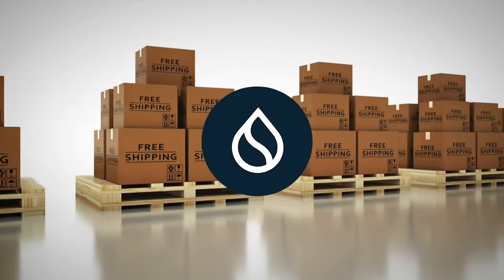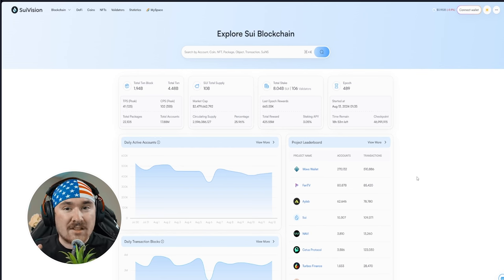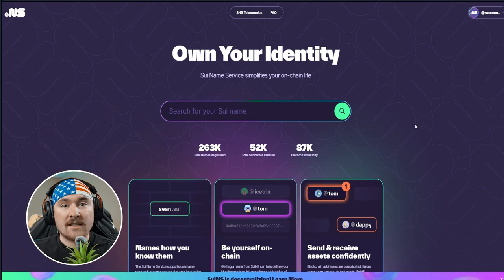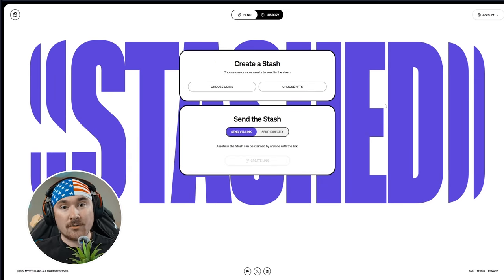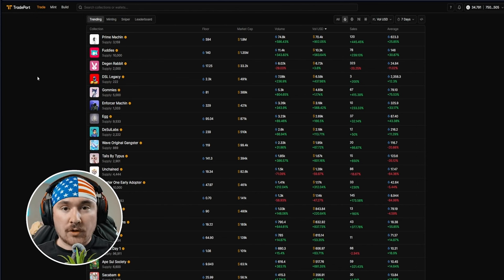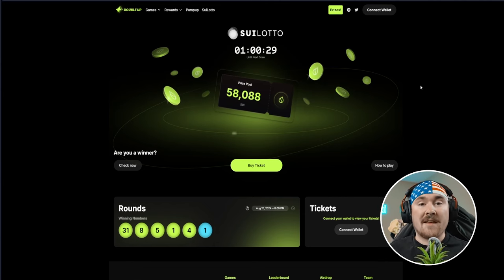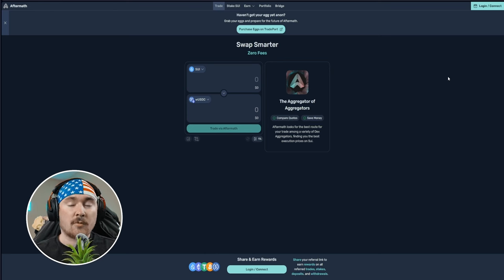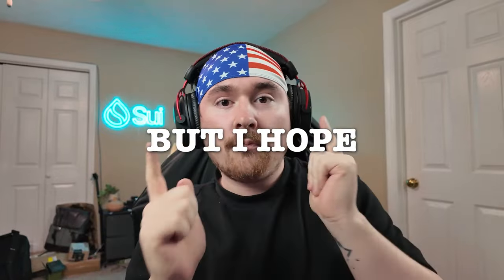How To Start With Sui Network: The Best Sui Guide for Beginners in 2024 | Trevin Vs NFT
In this video, I show you everything you need to know to get started with Sui Network, a blockchain platform that is revolutionizing the way we interact with digital assets. I will cover all the essentials, from setting up your wallet to exploring the best dApps in the ecosystem. Whether you're a seasoned crypto veteran or just starting out, this video will give you the knowledge and confidence to start your Sui journey.

Key Points:

1️⃣ Wallets: Sui Wallet & Nightly 00:00
2️⃣ Explorer: Blockvision 02:05
3️⃣ Sui Names: SuiNSdapp 05:40
4️⃣ Onboarding: Stashed 07:30
5️⃣ NFTs: Tradeport 09:50
6️⃣ Scam Assets: IPX 11:35
7️⃣ Gamified Apps: Double Up, Unchained, WinX 12:50
8️⃣ Swapping: Hop Aggregator, Aftermath 15:32
9️⃣ DeFi: Scallop, Suilend, Navi 19:15

✅✅The ULTIMATE Guide to Liquid Staking on Sui! | Master Liquid Staking on Sui: Boost Your Earnings